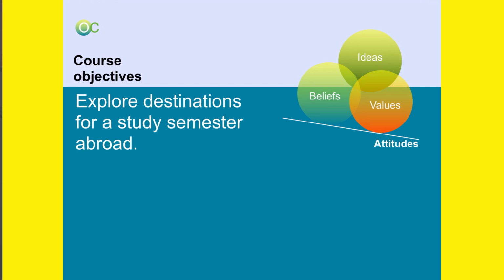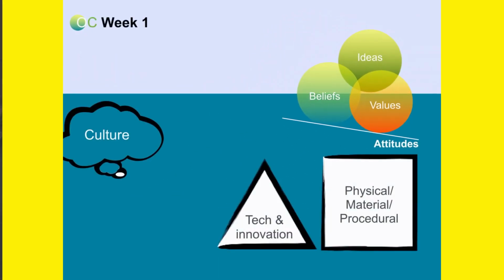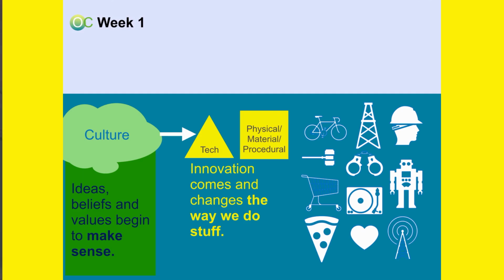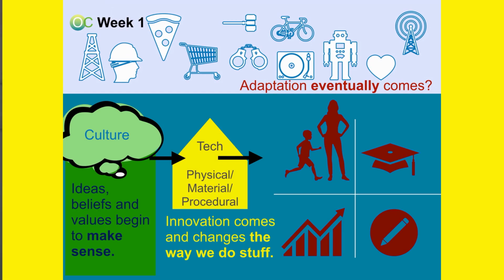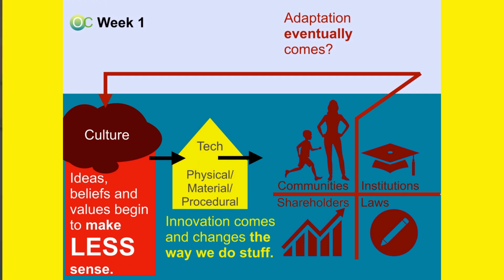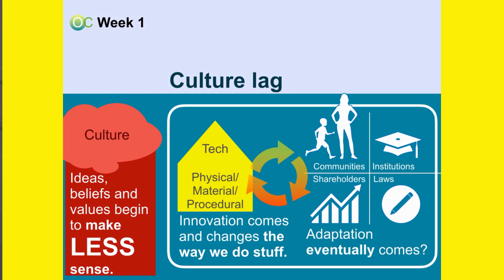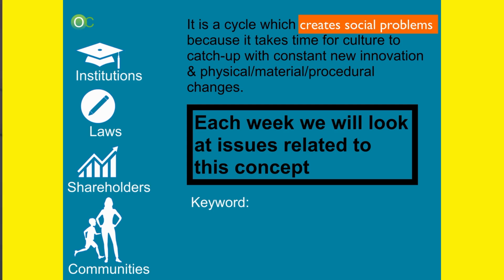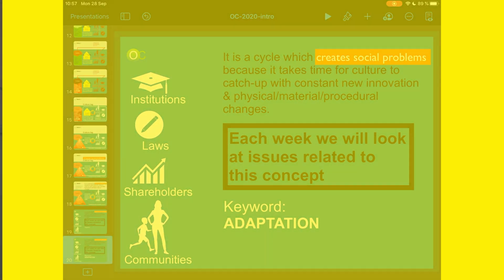OC Week 1 _ Adaptation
Link to this Culture lag video

Instructions - for watching Culture lag clip
(Watch [from the beginning until 01min 30seconds] and answer the 5 questions on the sheet. You were given the sheet at the beginning of the lesson).

Part two of THIS video begins at timecode - 09:00